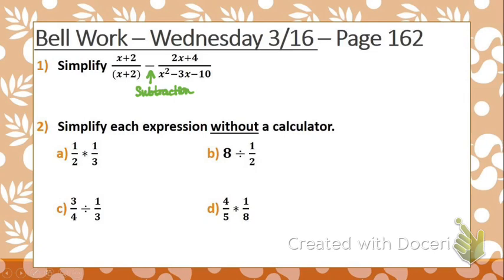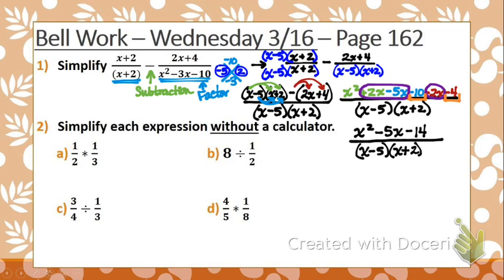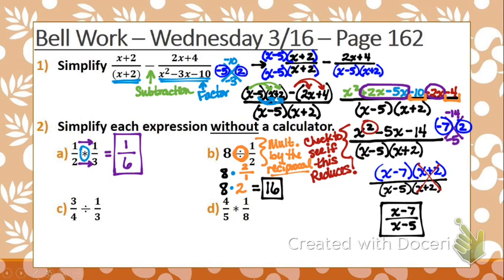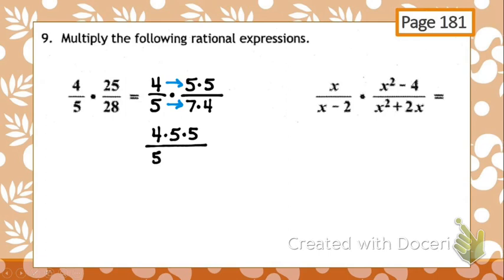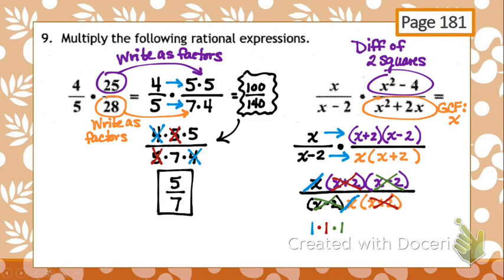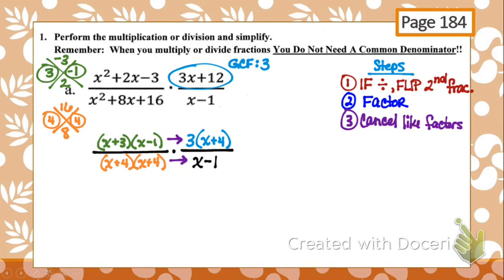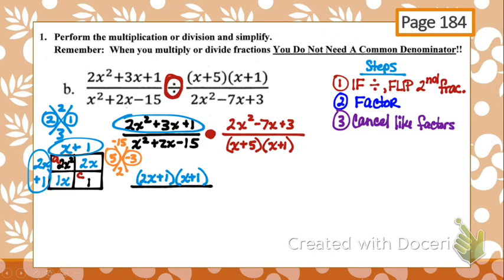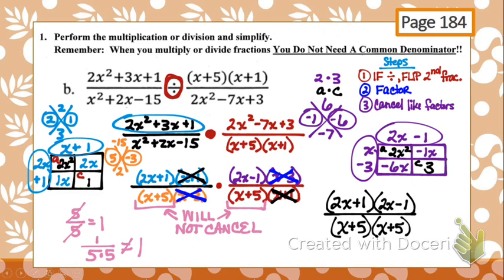Algebra 2 Wednesday 3-16 Multiplying and Dividing Rational Expressions